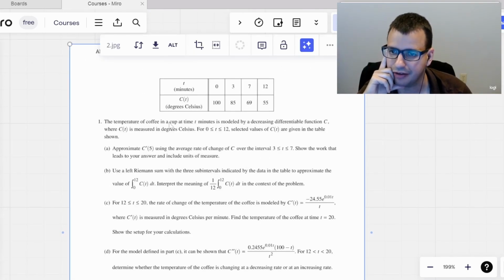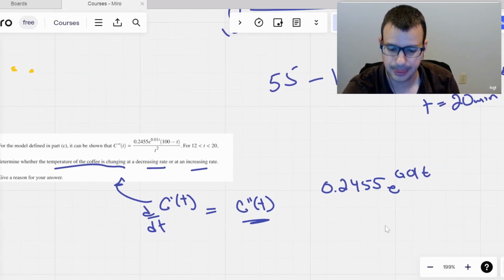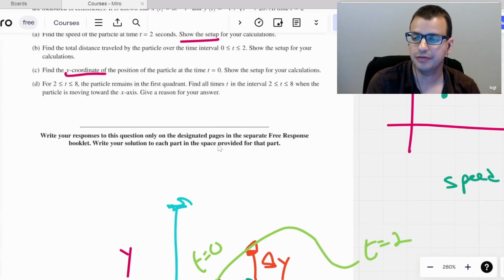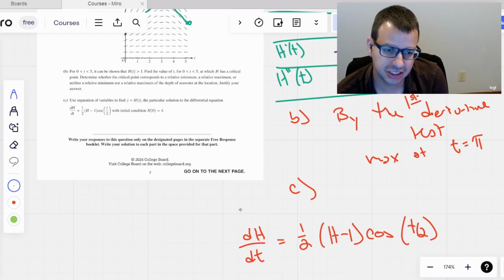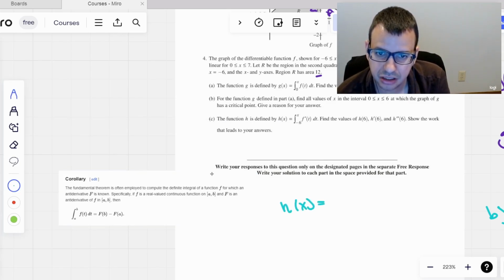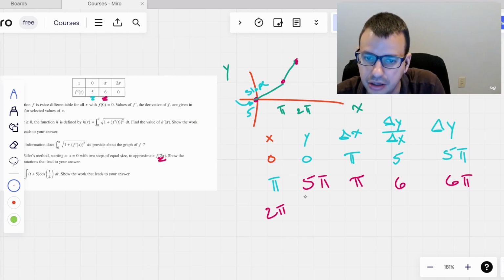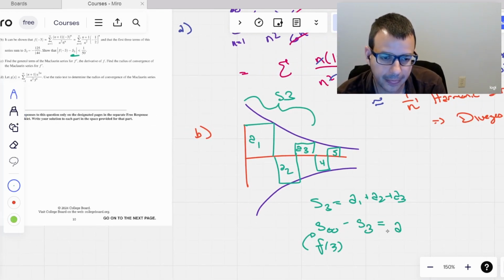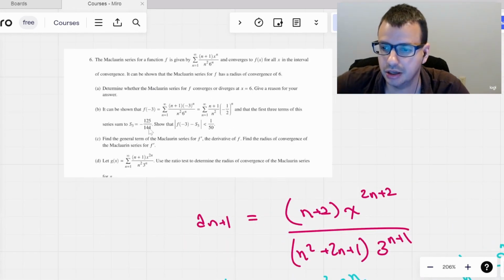AP Calc BC FRQ 2024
A walkthrough of the AP Calculus BC Free Response Questions from the 2024 exam.

Question 1: 00:00:39
Question 2: 00:14:30
Question 3: 00:29:30
Question 4: 00:42:25
Question 5: 00:55:30
Question 6: 01:10:41